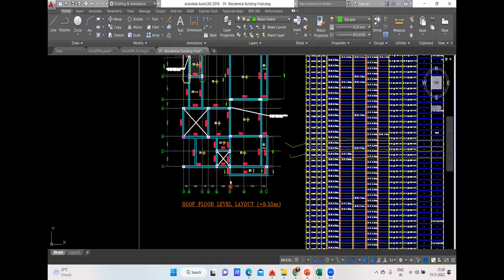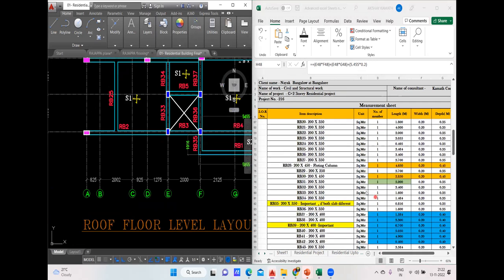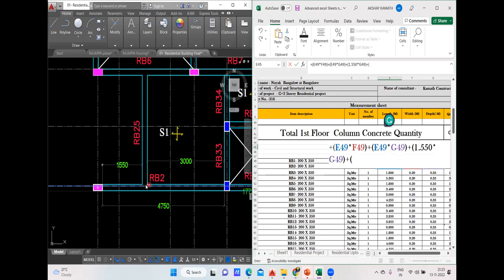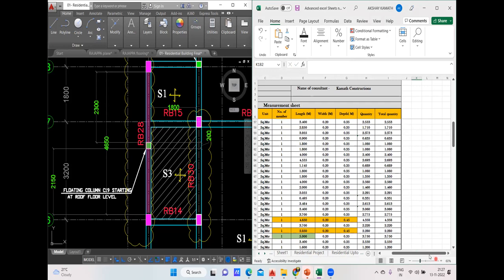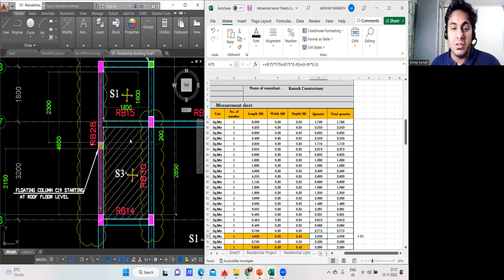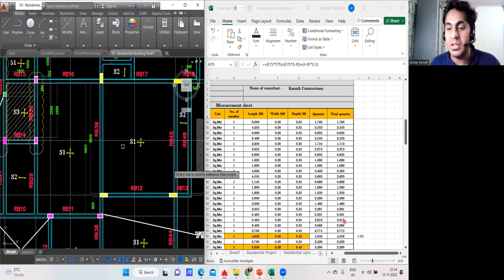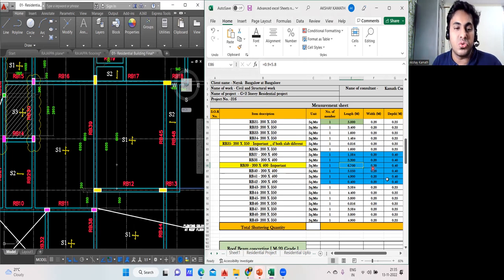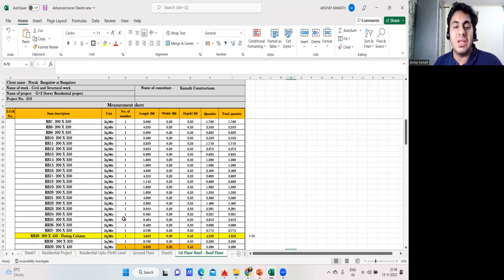40 1st Floor Beam Shuttering Estimation